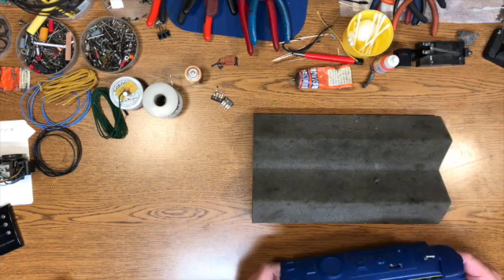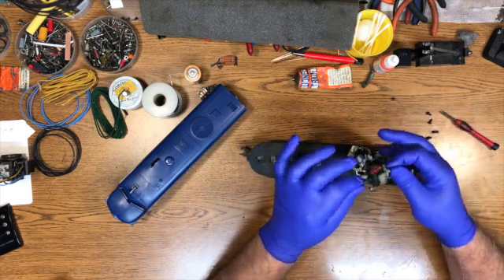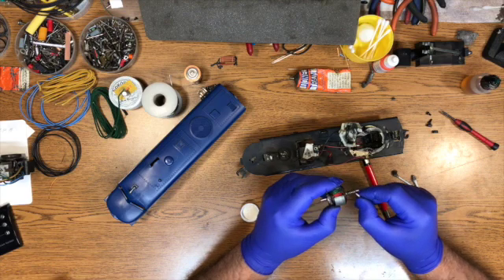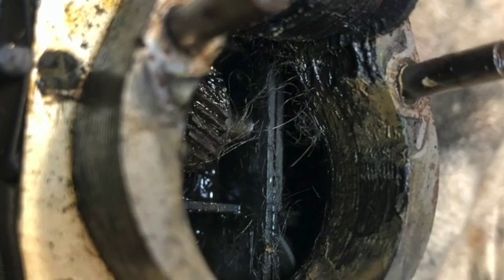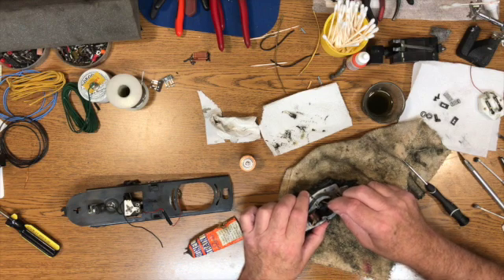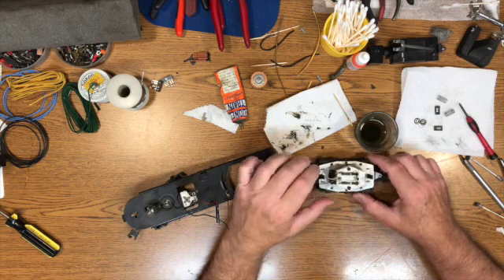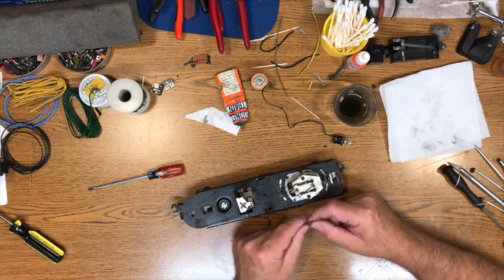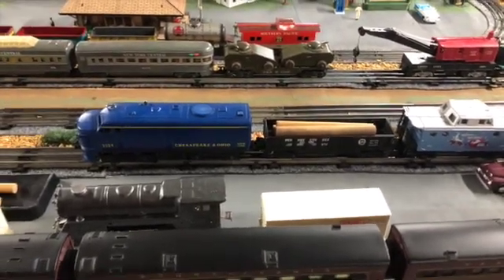Lionel Postwar Alco Cleaning SD 480p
Discovered and old Lionel Alco I forgot about. Way over due for a cleaning and service. Wow.
Lets open it up together and see what we find. Yikes ! It's Cousin It !